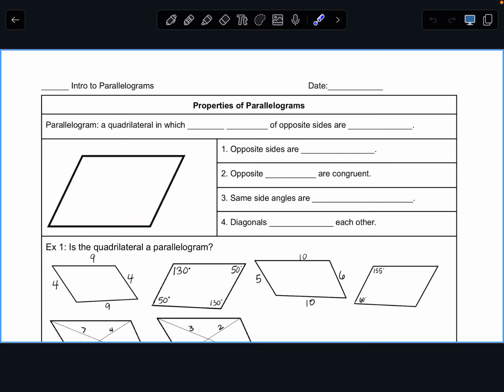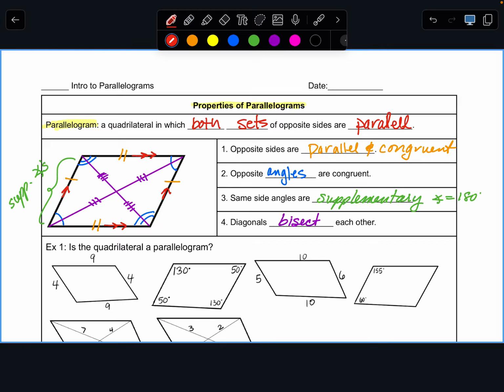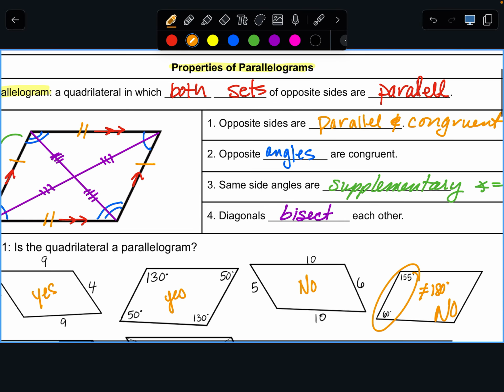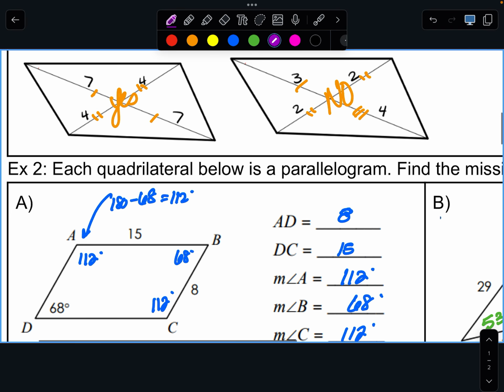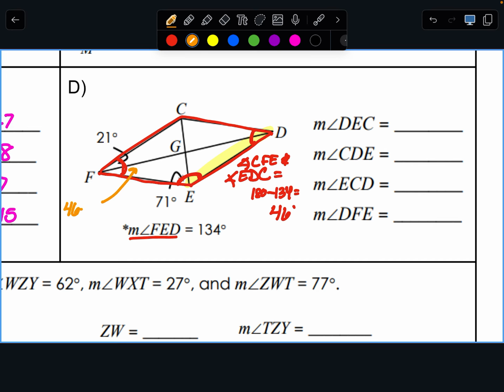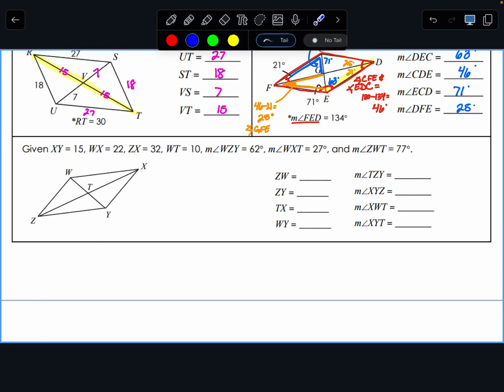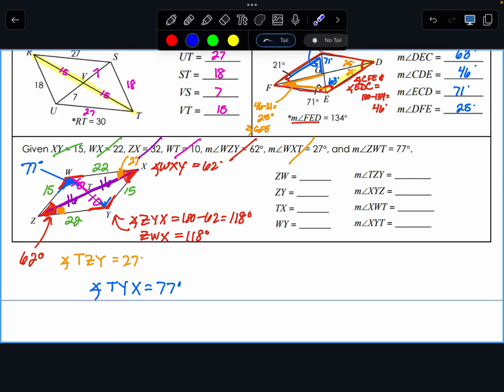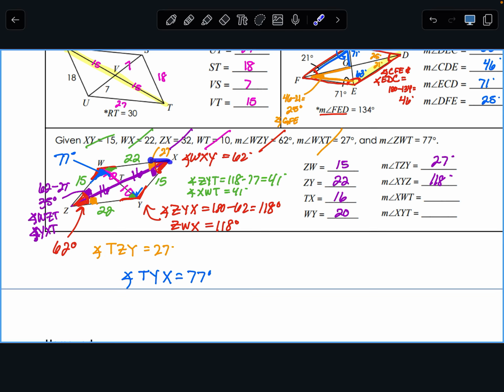Intro to parallelograms